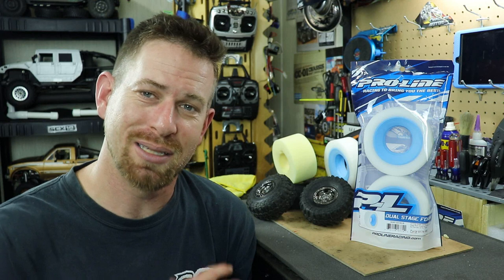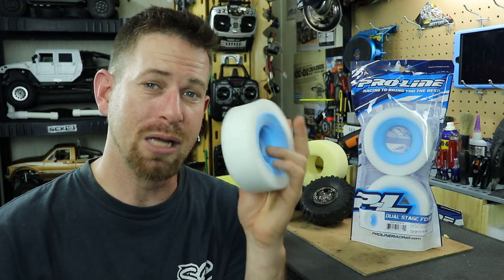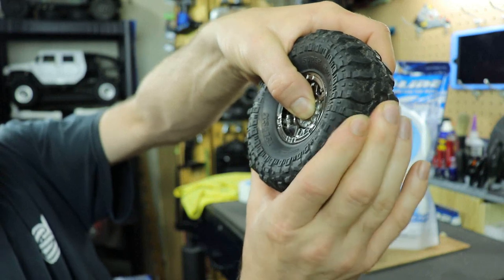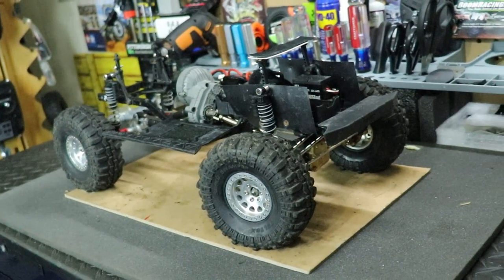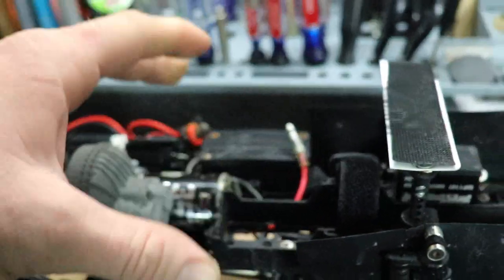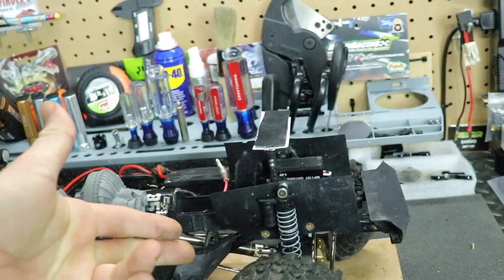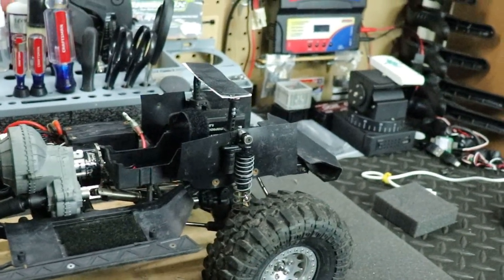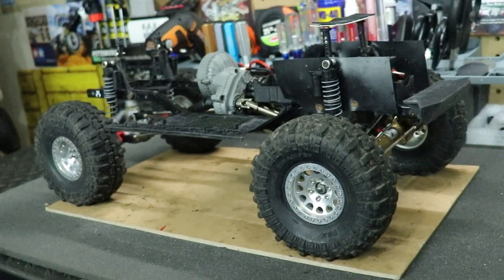RC84Films: Pro-Line 1.9" Dual Stage Foams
Pro-Line 1.9" Dual Stage Closed Cell Rock Crawling Foam Inserts feature a lightweight, waterproof blue closed cell foam inner ring, with a soft open cell outer ring, and are perfectly sized for Pro-Line 1.9” XL sized crawler tires.